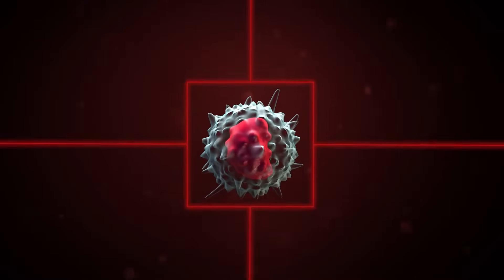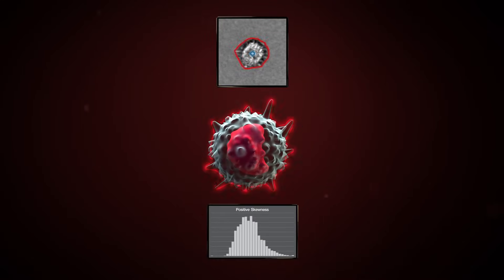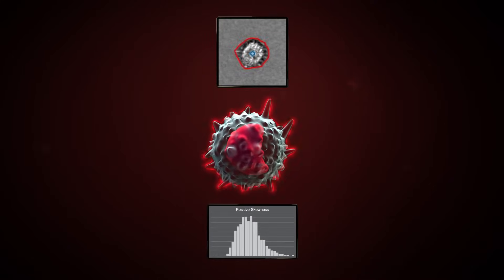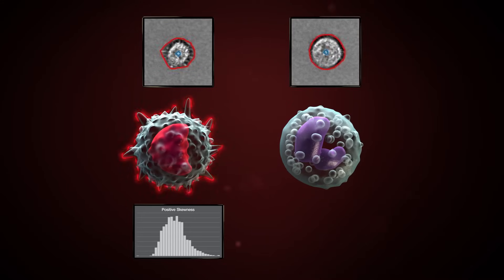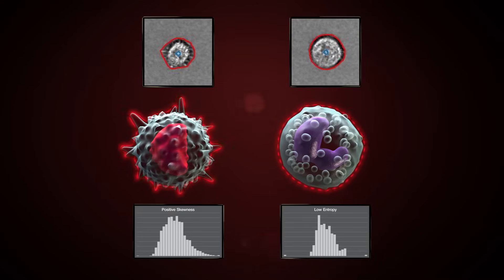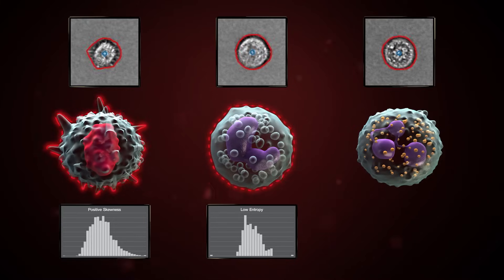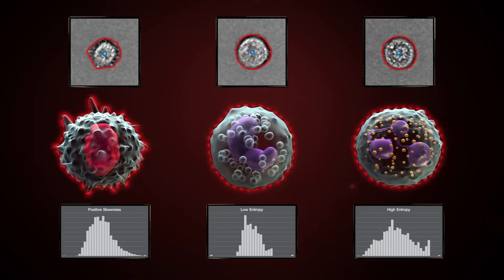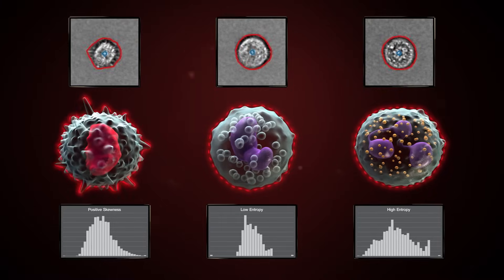The Attune CytPix Flow Cytometer Enables You to Gain More Data with Automated Image Analysis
Get more data from your flow sample without sacrificing speed. The Attune CytPix flow cytometer enables concurrent high throughput flow cytometry and high-resolution brightfield imaging with automated image analysis. Image-derived parameters can be combined with fluorescence parameters to more accurately identify live versus dead cells, rare events, cell-to-cell interactions, and other unique cell populations.